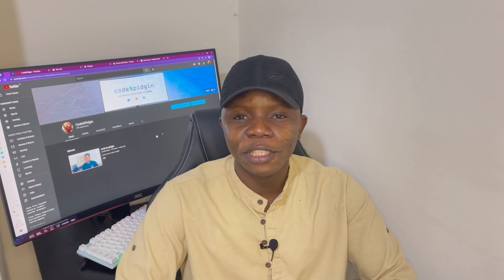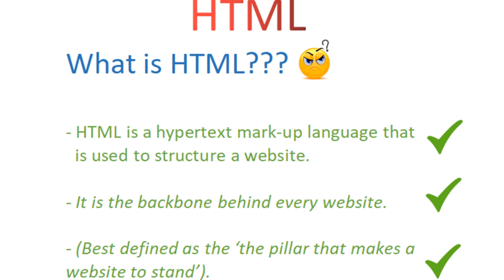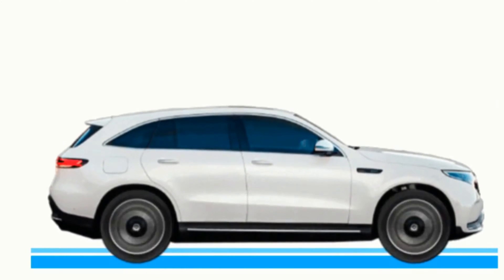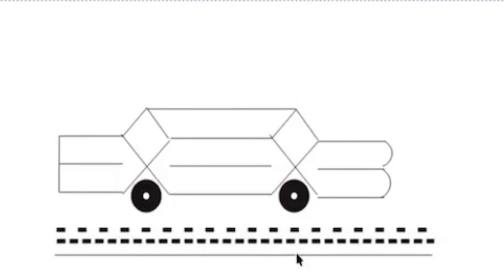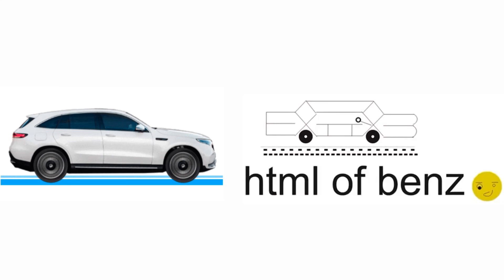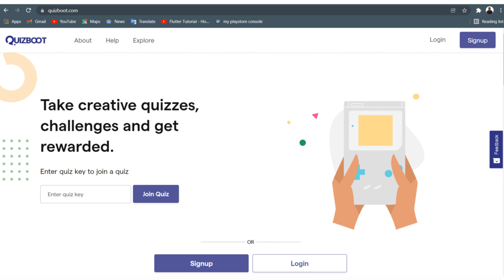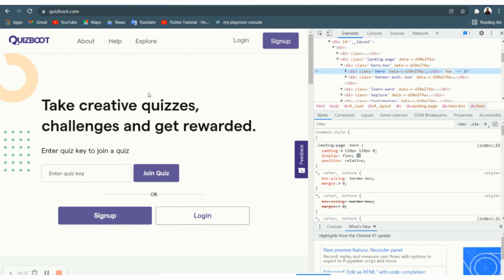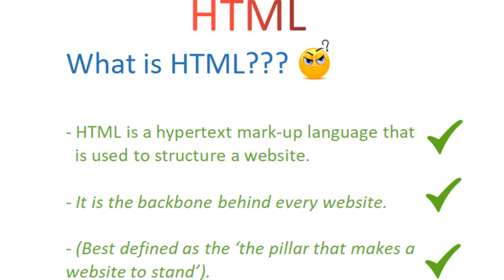Introduction to html